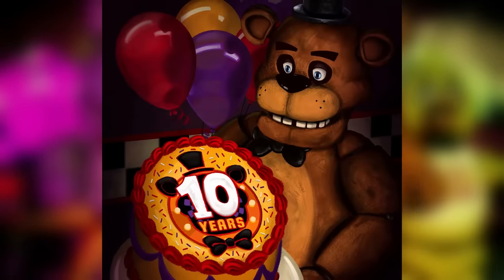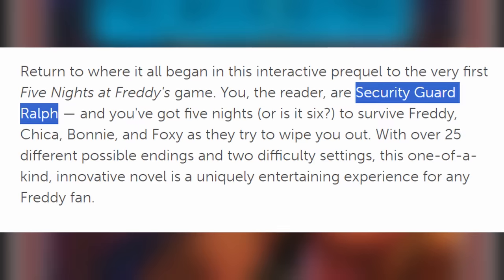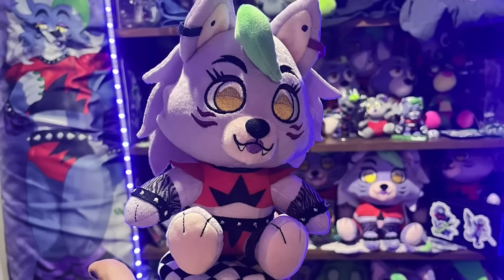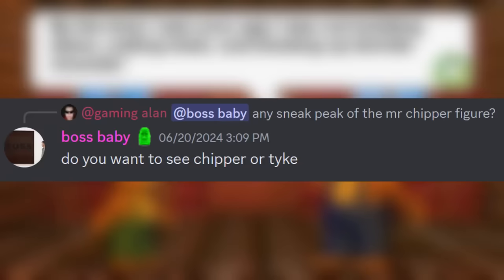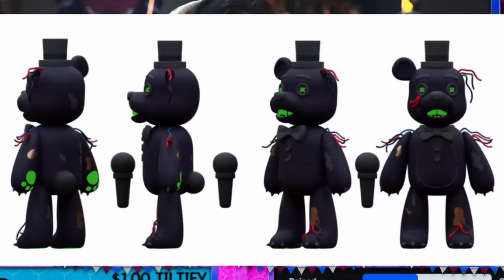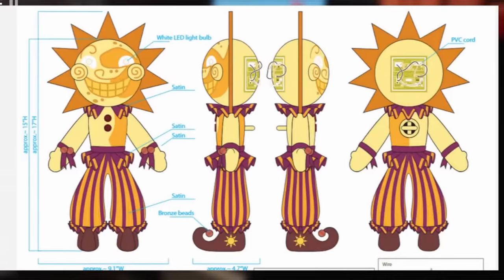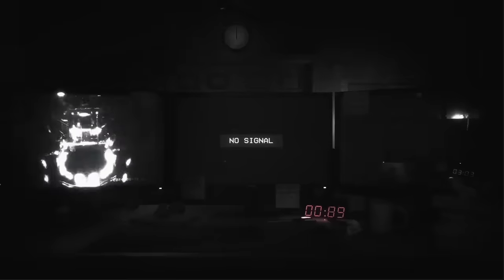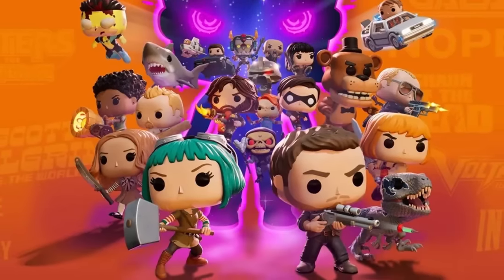NEW SCOTT INTERVIEW! Security Breach Hex Plushies, Funko Fusion Gameplay, & MORE! - FNaF News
Five Nights at Freddy's (FNAF) News! The Week Before New Description, Glow in the Dark Coloring Book, Trends FNaF Posters, FYE Fizzy Faz, Youtooz FNaF Plushies, Dawko Hex Security Breach Plushies, Scott Cawthon Interview Update, The Joy of Creation Demo Gameplay, Help Wanted 2 Flat Mode, Funko Fusion FNaF Gameplay, & MORE!

0:00 Glow in the Dark Coloring Book Previews
1:05 The Week Before Protagonist Name Revealed
1:42 New Trends FNaF Posters
1:55 FYE Chica Fizzy Faz & More
2:36 New Youtooz Collection, Anniversary & Phantom Teasers
4:17 Hex Security Breach & Ennard Plushies, & More
6:48 Dawko Shares Update on Scott Cawthon Interview
8:04 TJoC New Gameplay & Steam Screenshots
8:54 Help Wanted 2 Flat Mode Release
9:10 Funko Fusion FNaF Gameplay